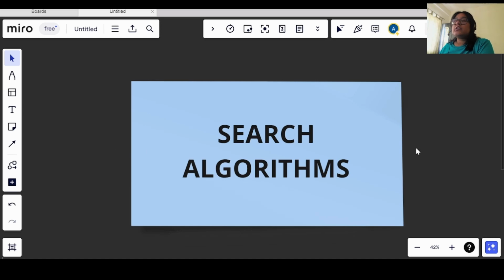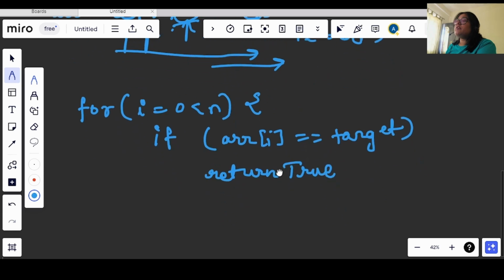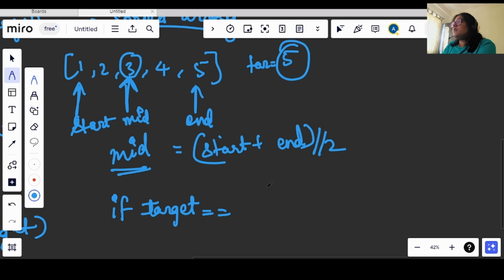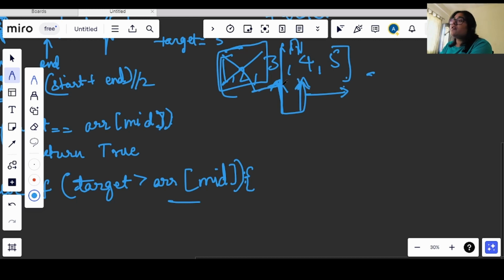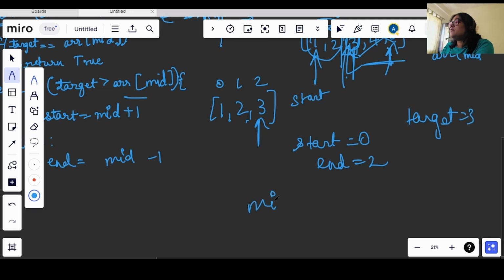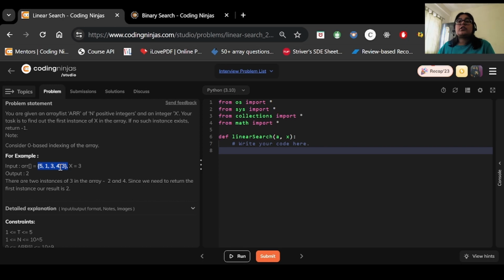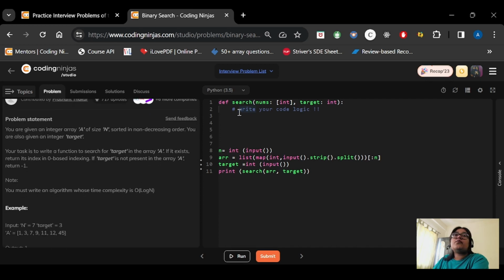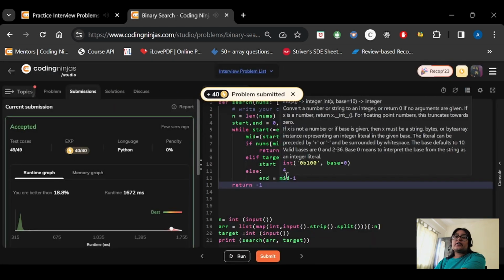day13 | Searching Algorithm | Arrays | DSA in Python | Scratch to Advanced | Linear | Binary Search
Welcome to a new video of our DSA in Python series! Today, we're delving into searching algorithms in python. If you're a beginner looking to strengthen your programming skills or an experienced coder seeking a refresher, this video is for you.

In this video, we'll unravel everything about array searching algorithms.

00:00 Intro
01:11 Linear Search Explanation
03:58 BInary Search Explanation
12:53 Linear Search Implementation
15:42 Binary Search Implementation

day13 | Searching Algo